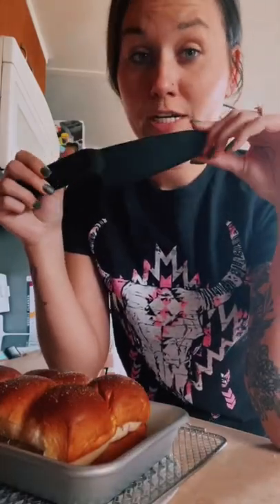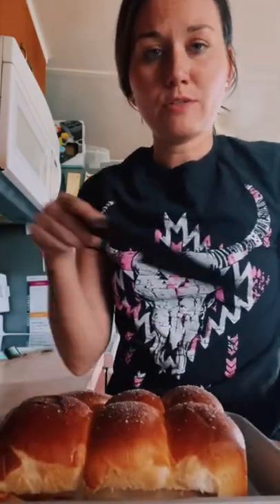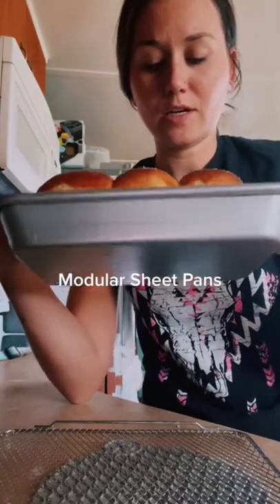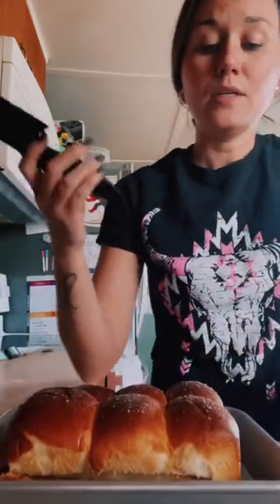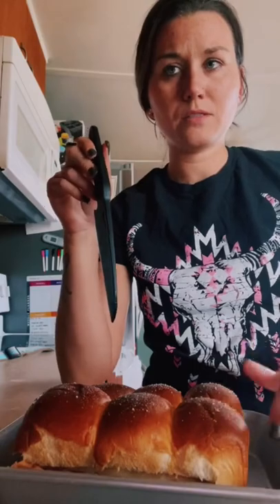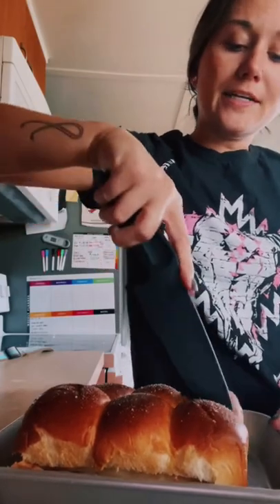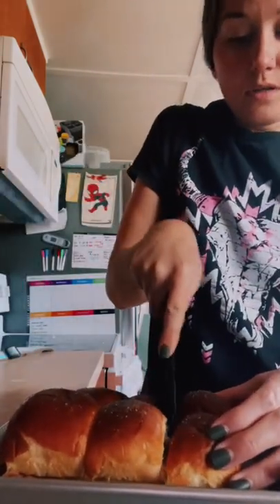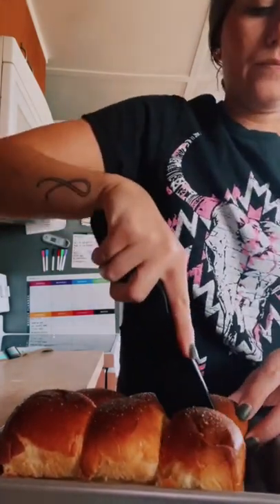Nylon Knife that doesn’t damage your pans!